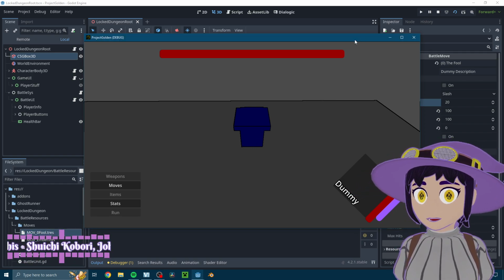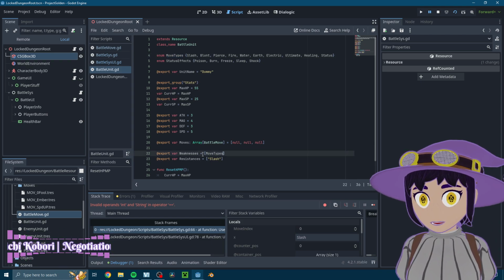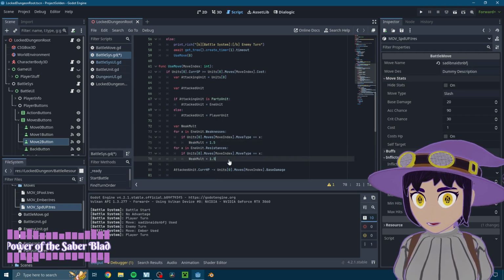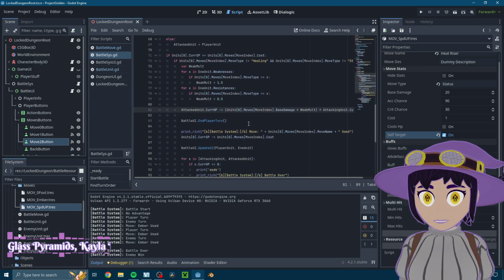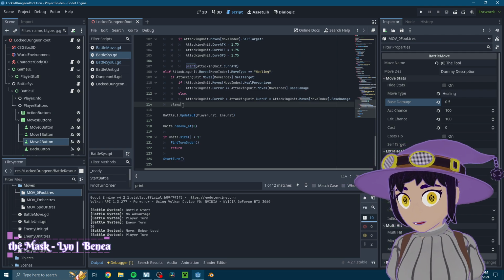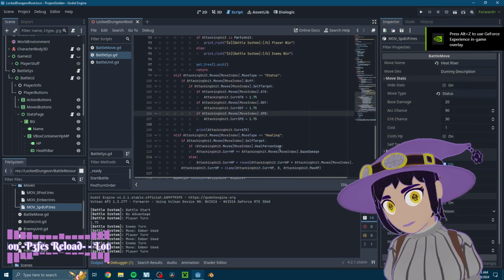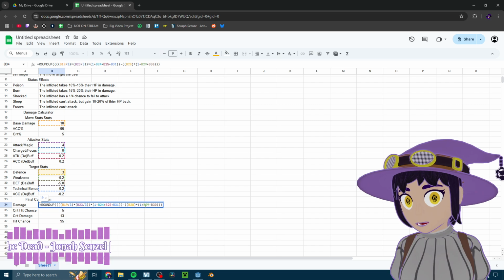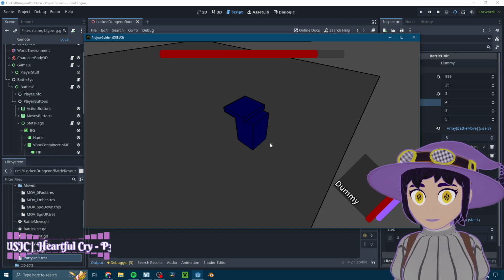Let's Continue to Make a Combat [Dec 28, 2024]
In this stream, we continued to work on our combat system.